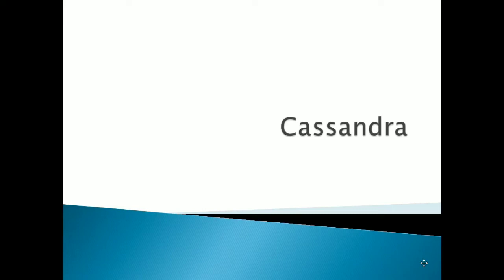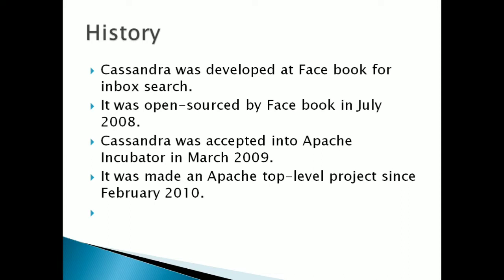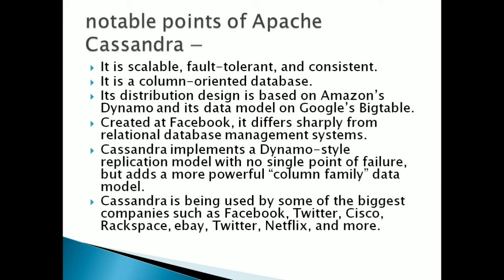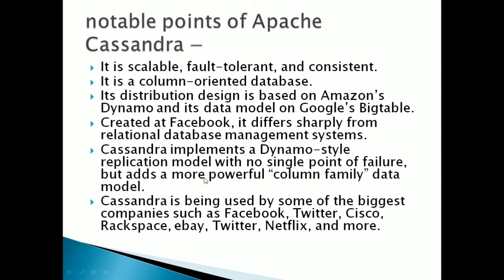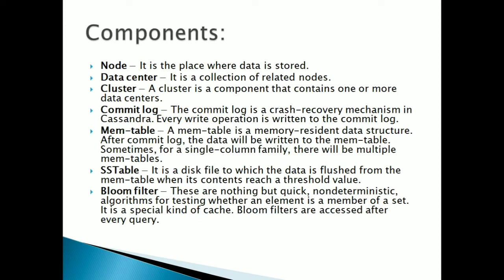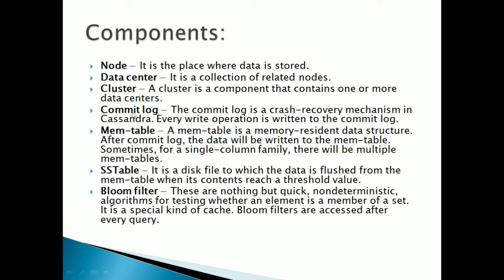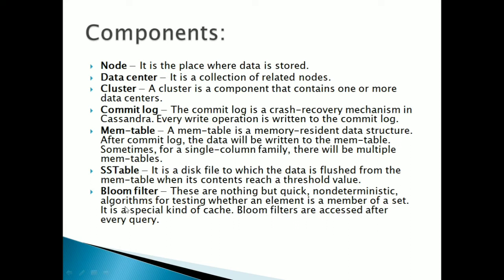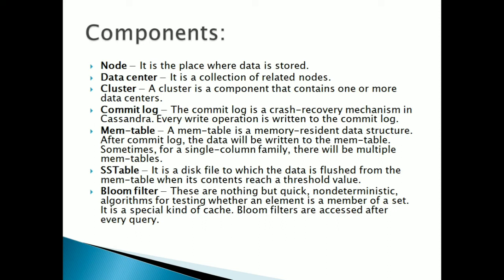what is cassandra in big data analytics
This channel is all about the upcoming , grooming new technologies as machine learning, big data, nlp etc.
This channel gives a brief introduction regarding big data concepts, machine learning algorithms, NLP concepts, operating system lectures. Lot's of easy explanation videos to understand the topics easily.

The best book that I refer for machine learning
The Mic link I have used